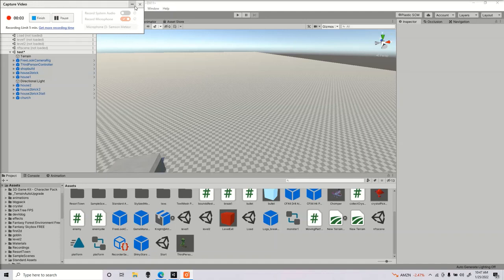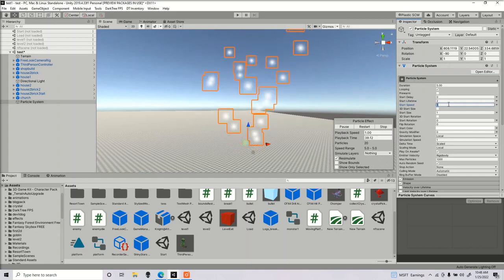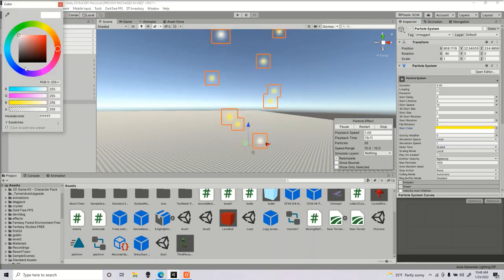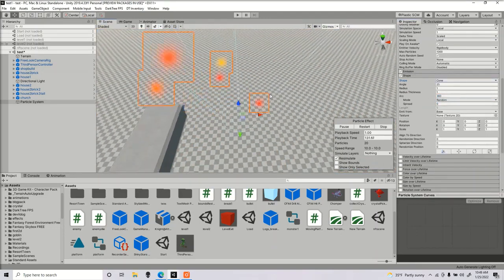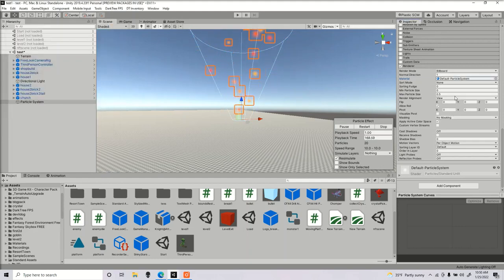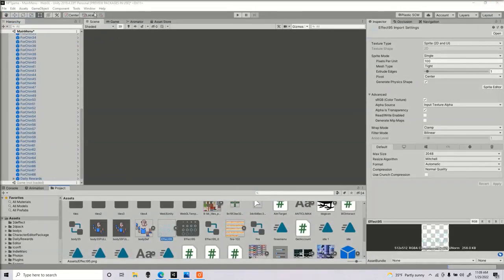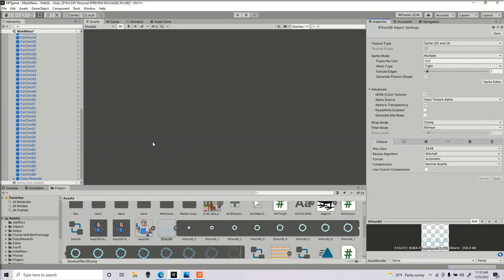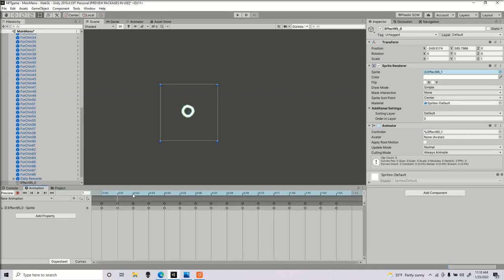How to Add Amazing Effects and Particle Systems to Your Unity Games ✨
In this tutorial, you will learn how to use effects and particle systems in Unity 2023 to make your 3D and 2D games more immersive and realistic. You will see how to create different types of effects, such as fire, smoke, sparks, water, and more. You will also learn how to use the Particle System component, how to customize its properties, and how to apply forces and collisions to your particles. Whether you want to make a shooter, a racing, or a fantasy game, this tutorial will help you add amazing effects and particle systems to your Unity games.